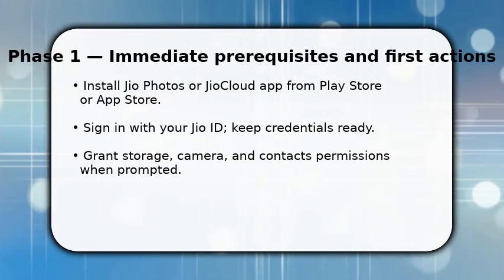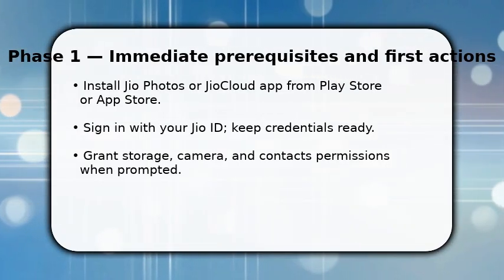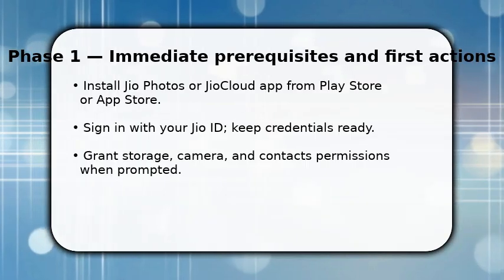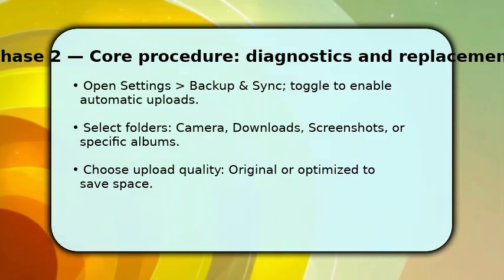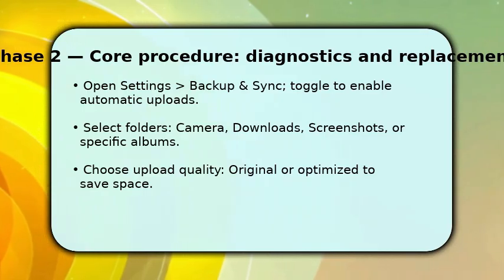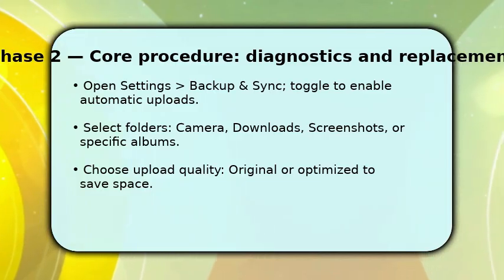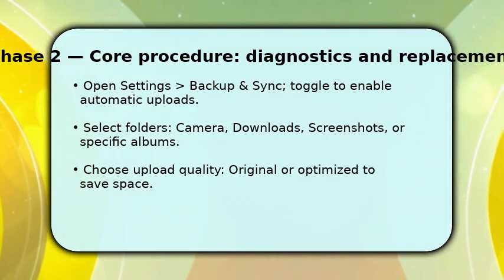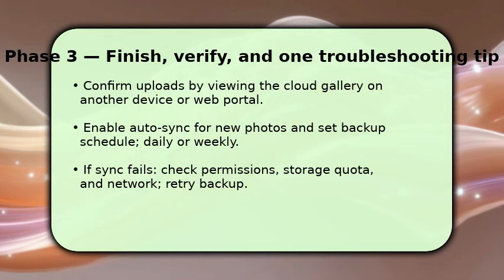How to Connect Jio Photos - Step by Step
How to Connect Jio Photos - Step by Step | 🔒 Surfshark VPN Deal — Stay private and secure. $1.99/mo + 3 Months Free ▸

Learn the easy steps to connect your Jio Photos library on various devices with our comprehensive guide. From setting up Wi-Fi syncing to troubleshooting common issues, this video will walk you through each stage of linking and managing your photos seamlessly.

Jio Photos, connect, sync, Wi-Fi setup, troubleshoot, photo management, Android device connection, IPhone syncing with Jio, data transfer between devices, photography tips